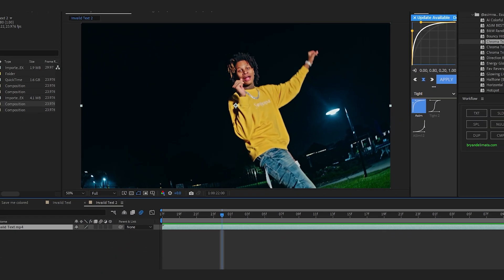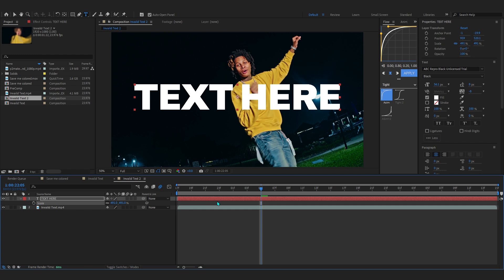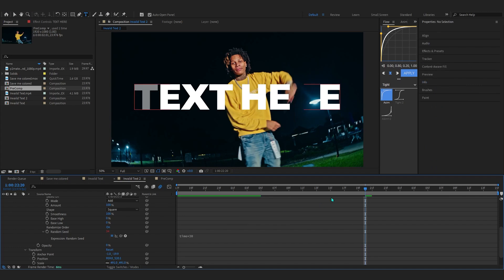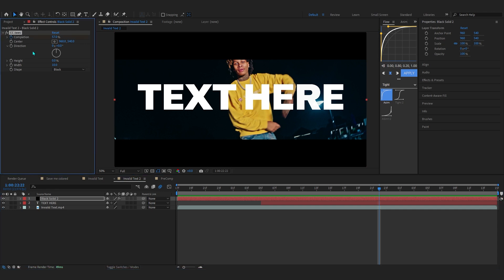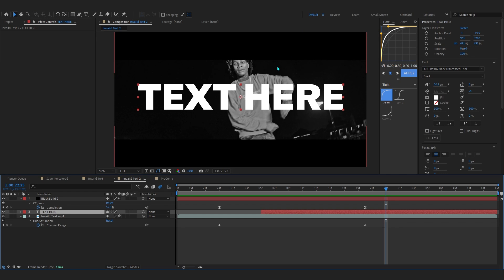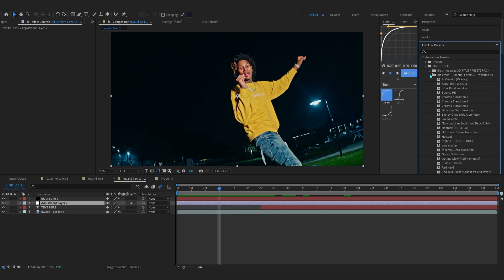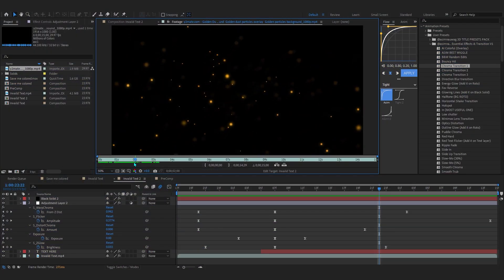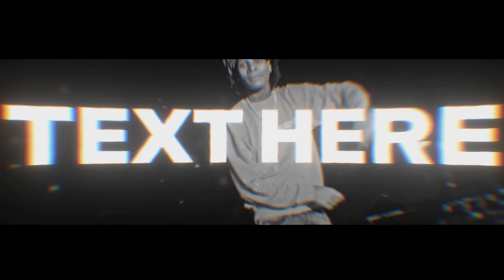EASY TEXT EFFECT (After effects)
In this tutorial you will learn how to make EASY TEXT EFFECT (After effects)